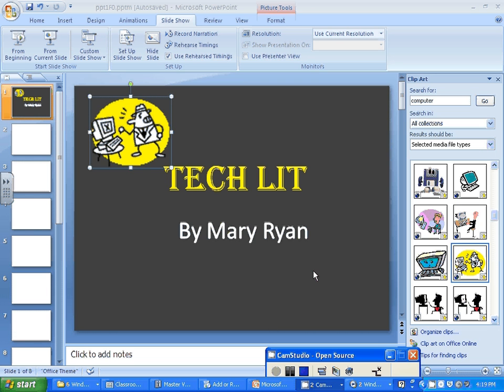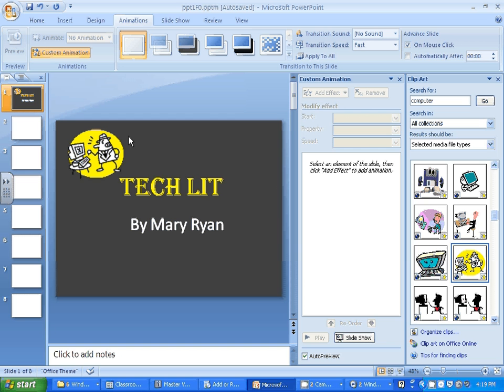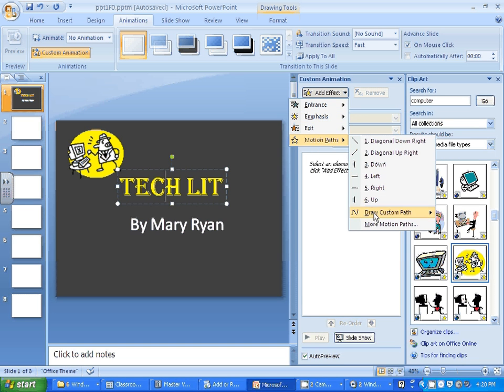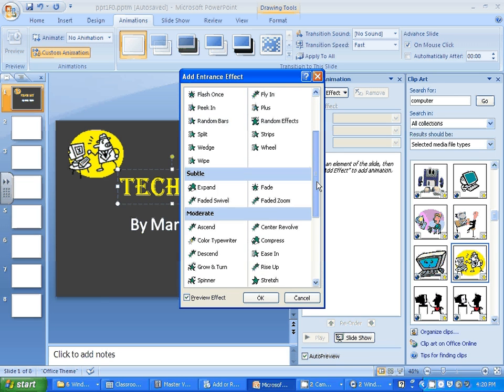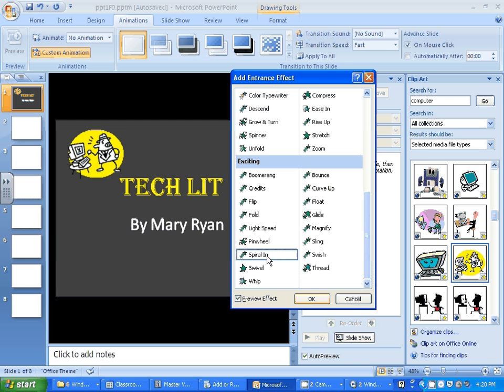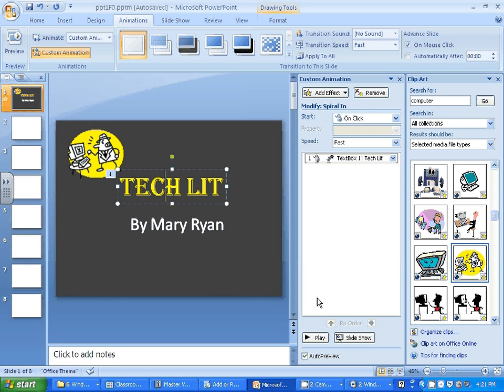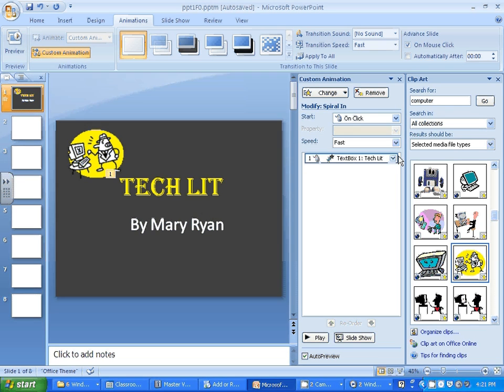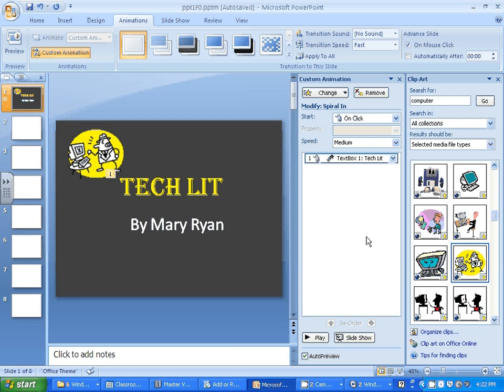PowerPoint Adding Animation Effects